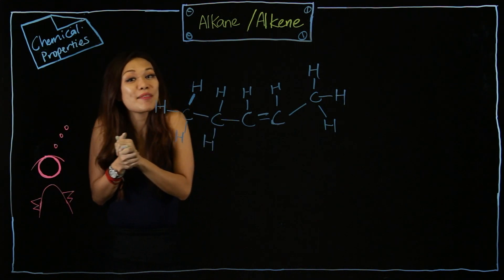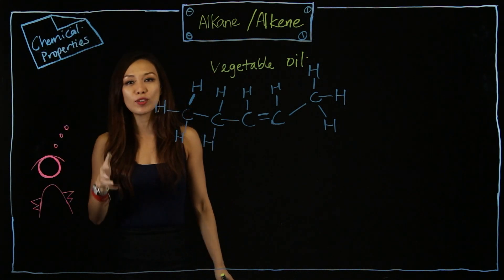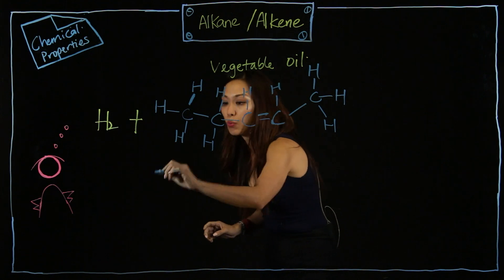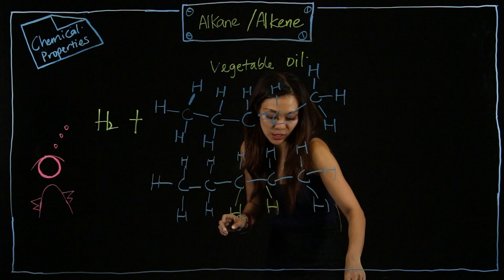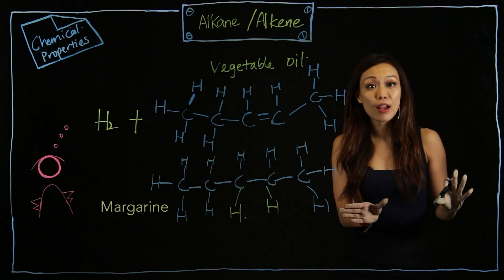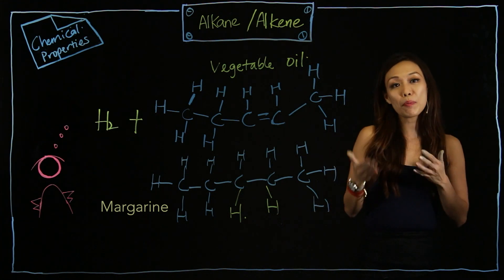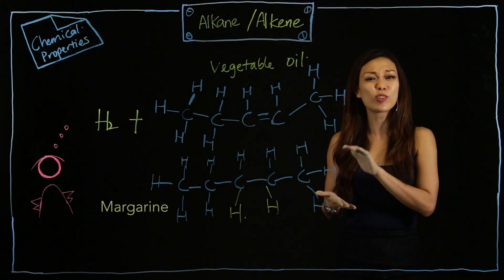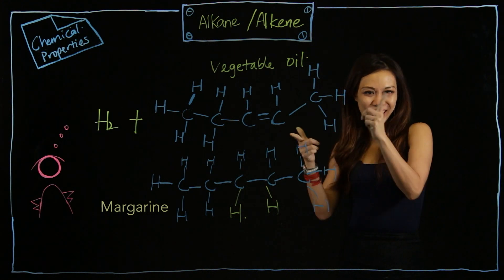Organic Chemistry - Saturatred and Unsaturated Hydrocarbon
In this video, you will learn to use chemical reactions to differentiate between saturated  and unsaturated hydrocarbon .